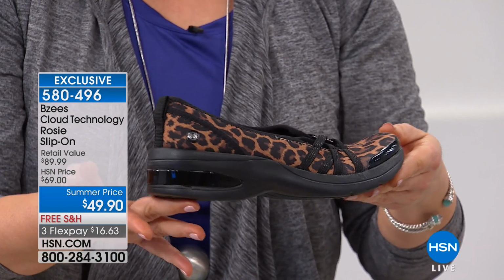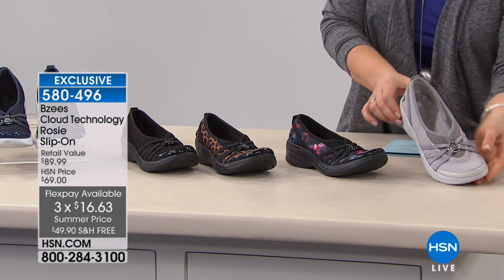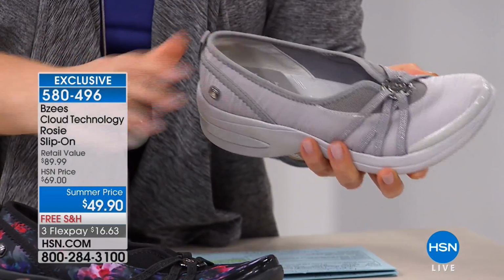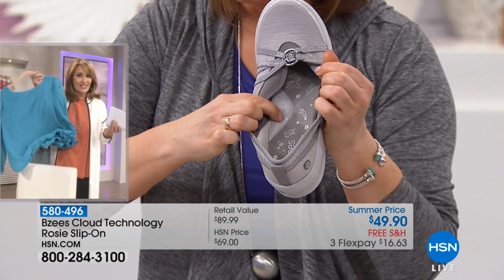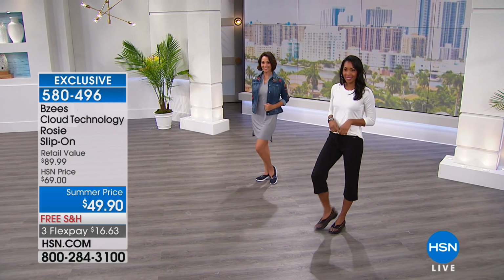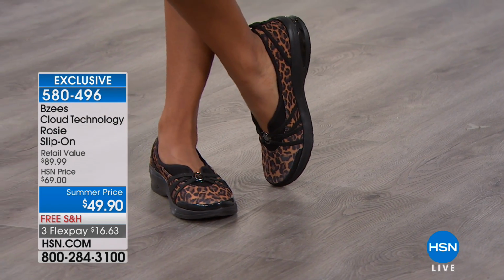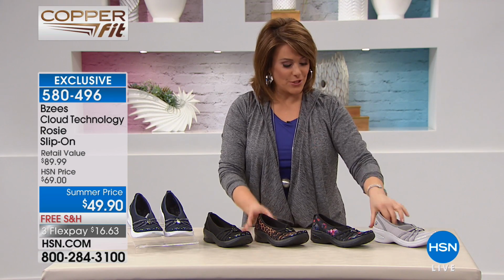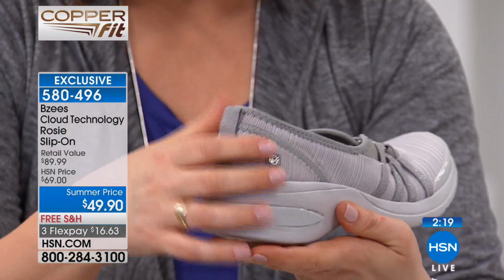Bzees Cloud Technology Rosie SlipOn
Everything is coming up Rosie. The moment you slip on this comfortable shoe, you'll be transported to a happy place. The flattering style, the cushy...